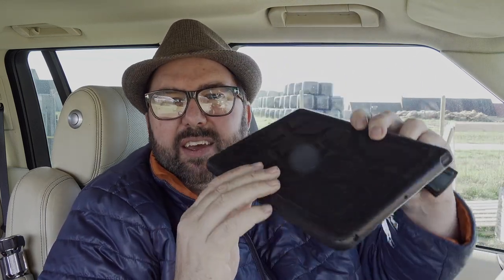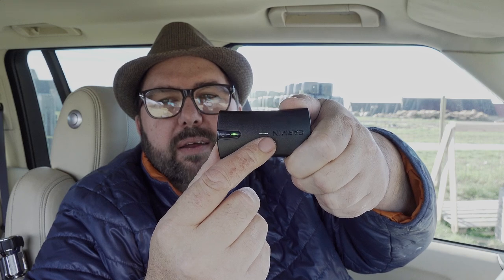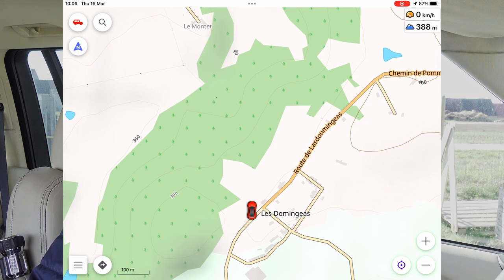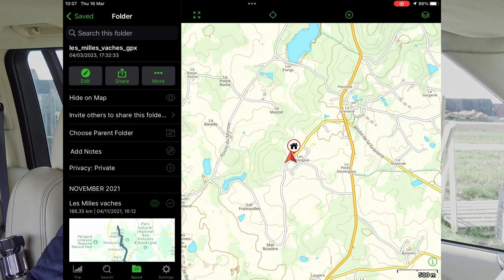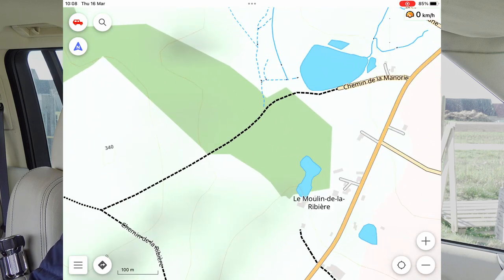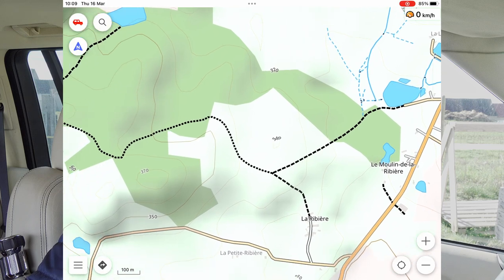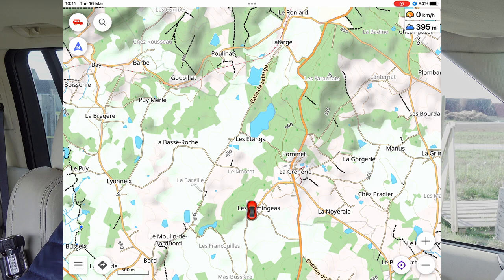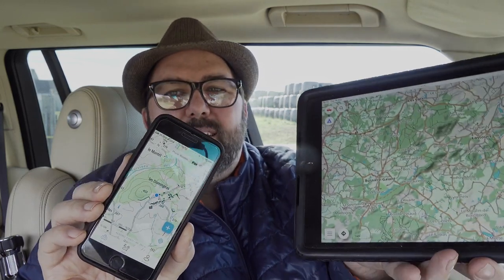Off Road GPS with my iPad and the Garmin Glo2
The Garmin Glo2 connected up to my iPad easily, now have full gps services including navigating with offline maps.

All Products and Gear used in this video

📦🚚 If you're feeling generous and want to help out Ben's Garage, check out our Amazon wish list.

📚📖🔧 Never get stuck, fixing stuff again!

We went off road with @SamsMotors check out the video here: "Range Rovers ARE TAKING OVER France 🇫🇷"